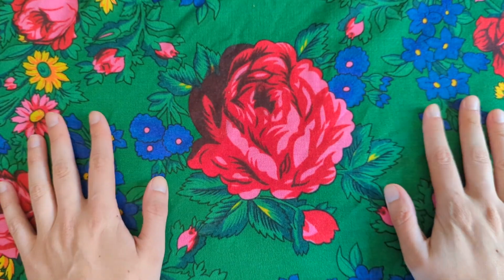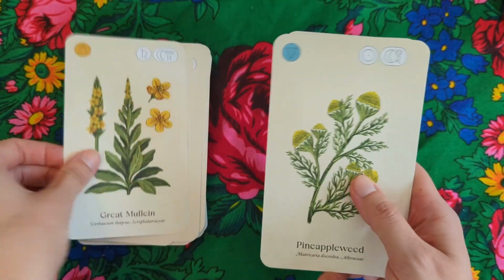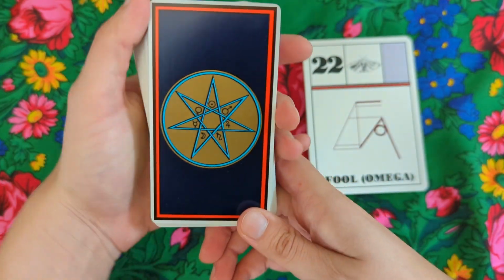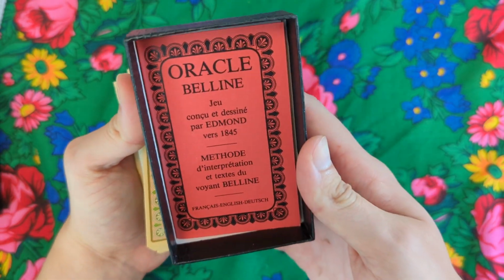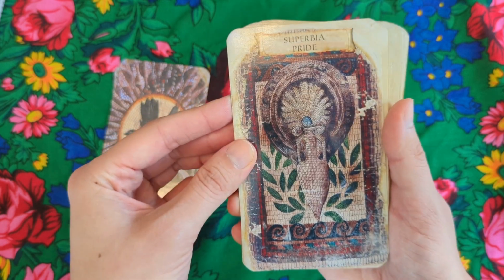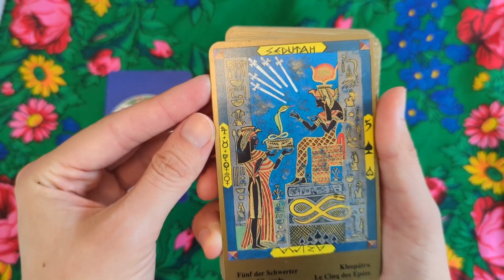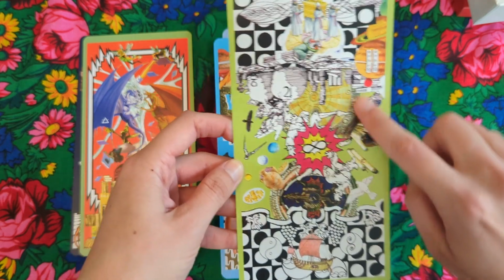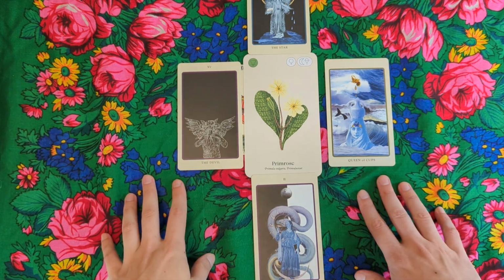What's in My Basket: Alchemical and Hermetic Decks 🧪🌿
Howdy there, this is Janaki with my cat Madame Bathsheba, and together we are Catomancy Tarot ! For this month's What's in My Basket video we're taking a look at my alchemical and hermetic deck. This theme was partially inspired by the Wild Alchemy Oracle, and partially a response to the @tarotshrink 's my esotericdecks tag.

0:00 Intro
2:31 Wild Alchemy Oracle
16:42 Alchemical Decks
34:50 Hermetic and Esoteric Decks
58:27 Collective Reading